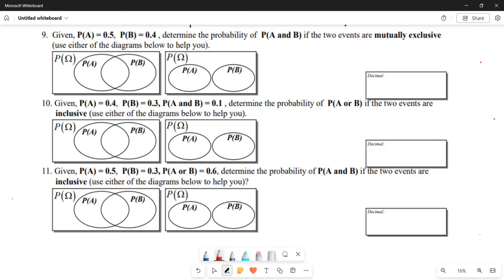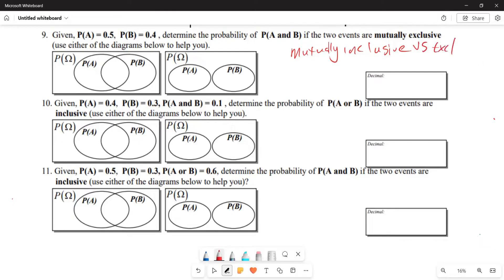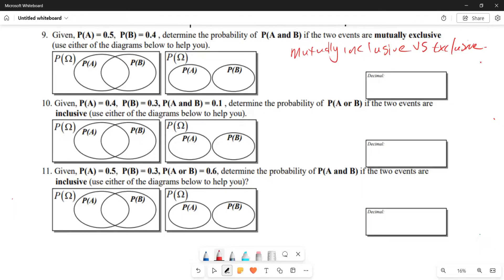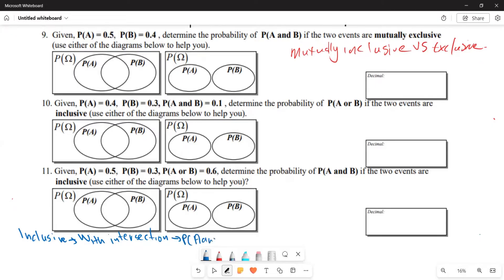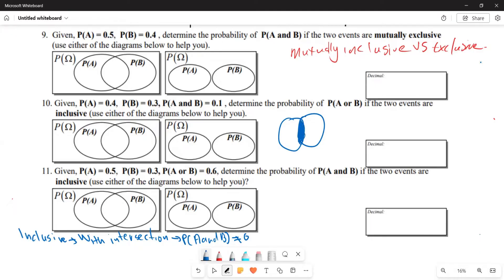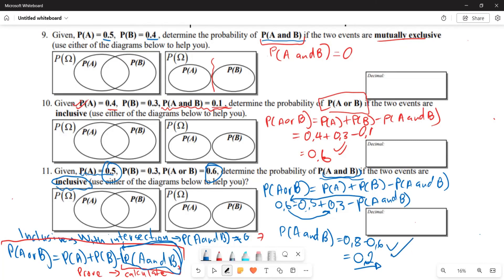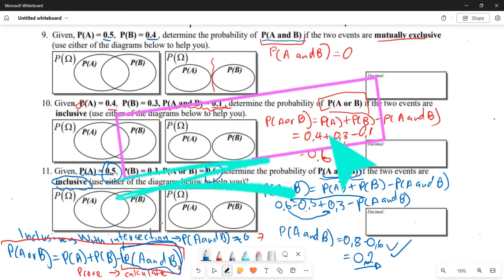PROBABILITY GRADE 10| MUTUALLY INCLUSIVE VS EXCLUSIVE